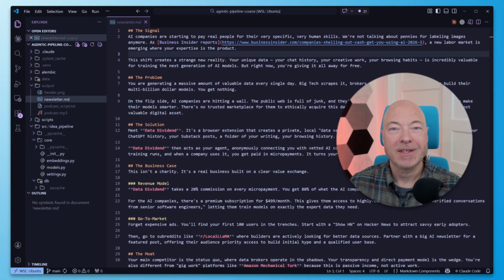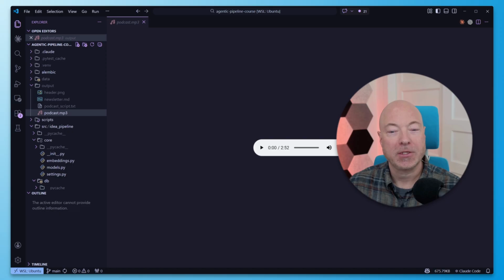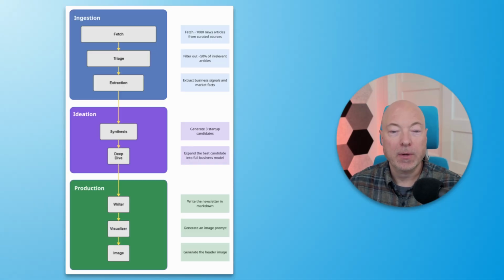Wrap-up (Agentic Pipeline #44)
A look back at everything you built: an autonomous, state-based pipeline that produces a researched newsletter, a header image, and a podcast. I recap the transferable skills and the agentic engineering mindset, and suggest where you might take the project next.